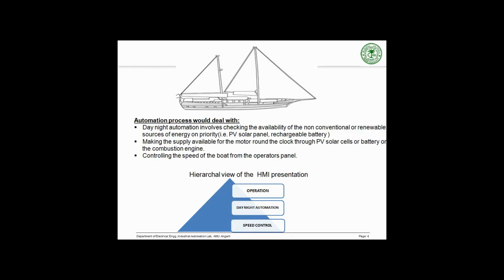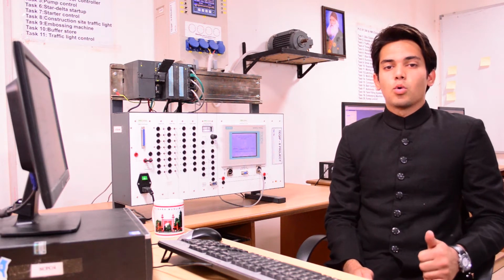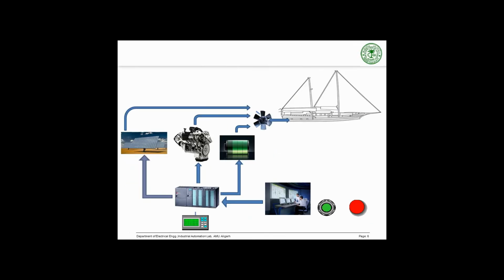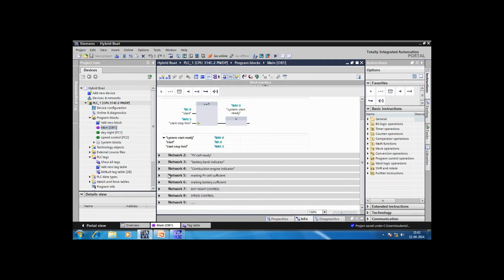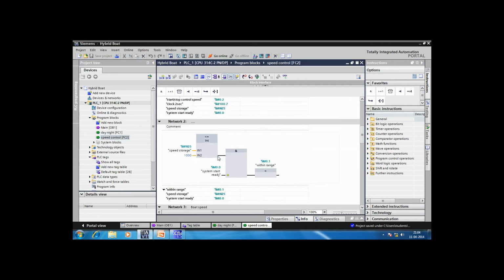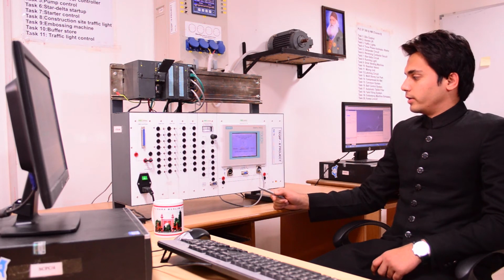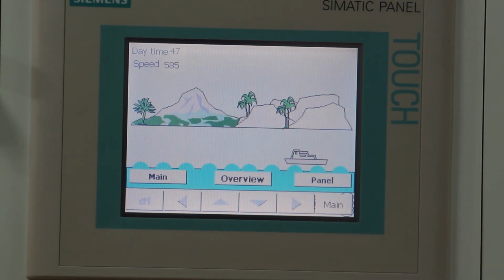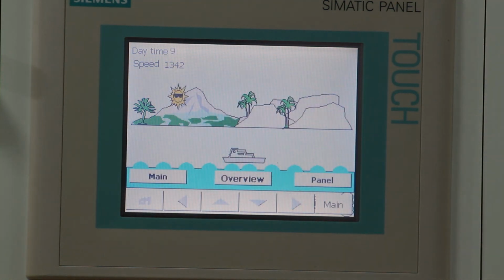Automated Speed-Controlled Hybrid Boat using S7-300 PLC & TP 177B Touch Panel | Complete Tutorial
In this comprehensive tutorial, we demonstrate how to develop and control a hybrid boat with automated speed control using Siemens S7-300 PLC and TP 177B HMI touch panel. This project showcases the integration of electrical propulsion, speed monitoring, and user interface for hybrid marine systems using industrial-grade automation hardware.
Learn how to:
Design the control logic for speed automation using S7-300 PLC
Interface the hybrid boat's propulsion system with the PLC
Configure the TP 177B HMI for real-time monitoring and control
Implement safety logic and fail-safe mechanisms
Test and fine-tune the system for smooth speed transitions

Ideal for engineers, students, and professionals involved in marine automation, this video provides hands-on guidance for combining PLC technology with hybrid drive systems for watercraft.